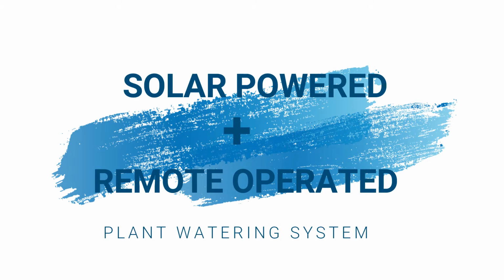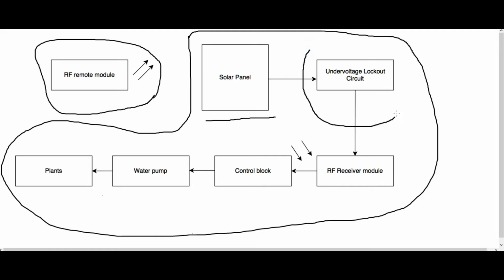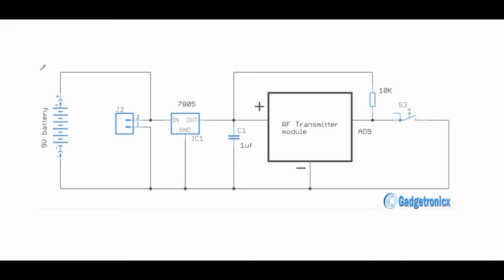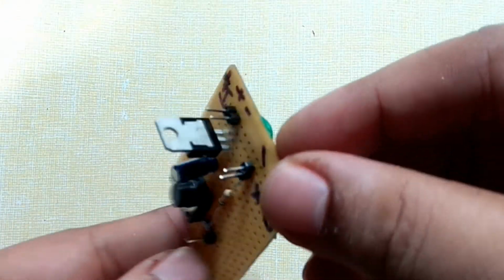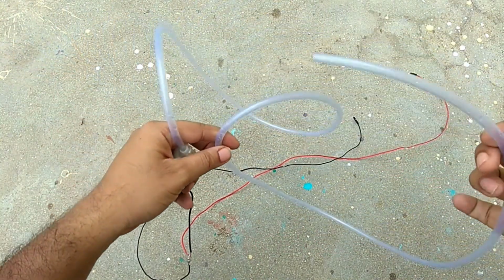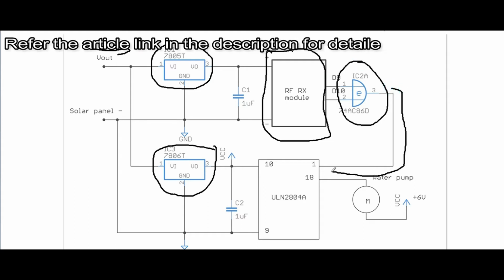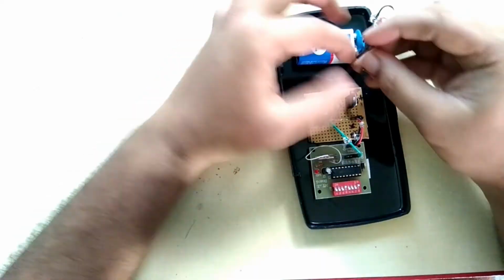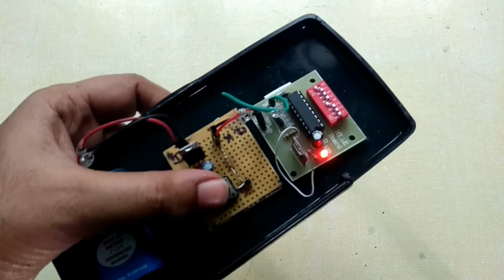Solar powered + RF Remote operated plant watering Electronics project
Making and working of a DIY Solar powered + remote controlled plant watering system. Explanation of circuit diagrams with step by step making of RF remote operated plant watering system watering system.

Solar Panle
Water Pump